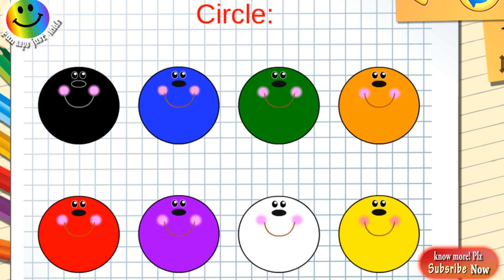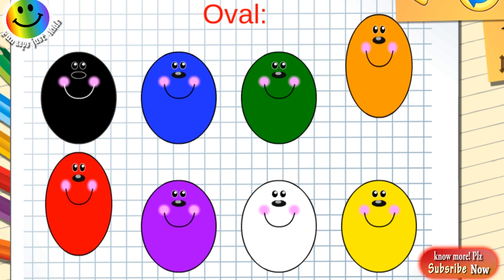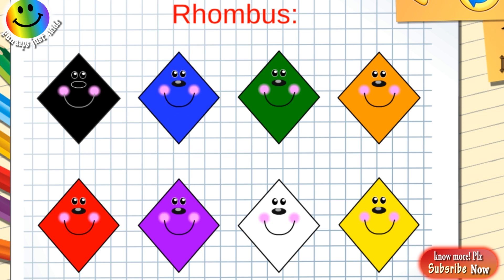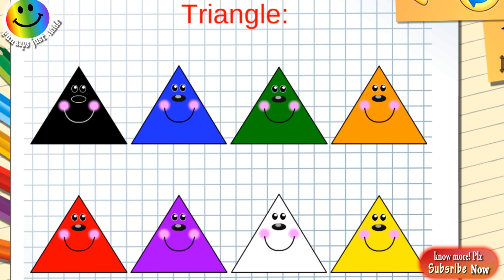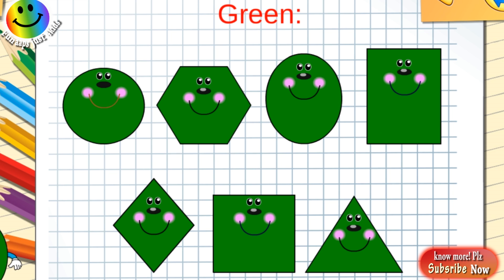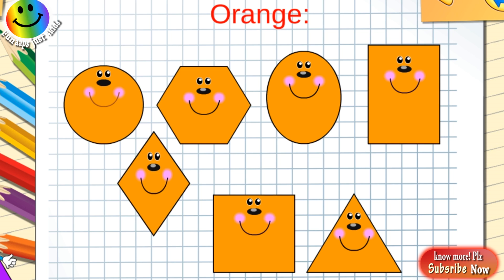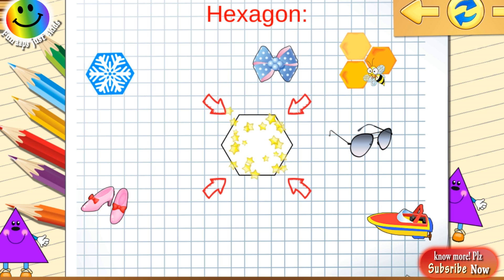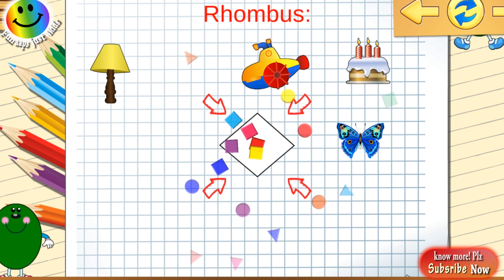Geometric shapes and colors !Shapes and Colors for kids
Geometric shapes and colors for children. Educational kids games for toddlers from 2 to 6 are very popular among children and their parents. Computer learning games for kids are a very important part of the modern development of the child. This free educational game for the kids in a playful way show geometric shapes and colors in 4 mini games:
1 - Teach geometric shapes
2 - Teach colors
3 - Get extra
4 - Bonus Game!